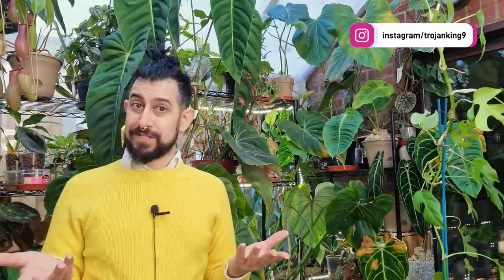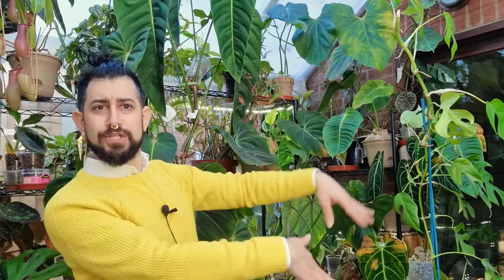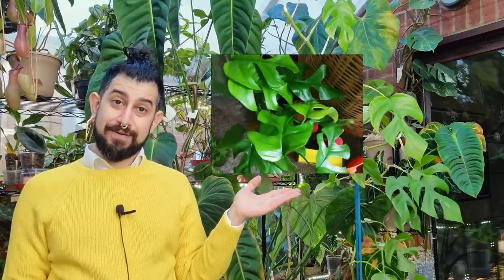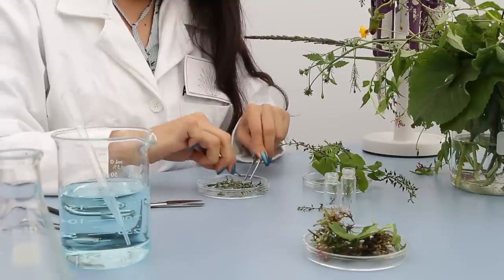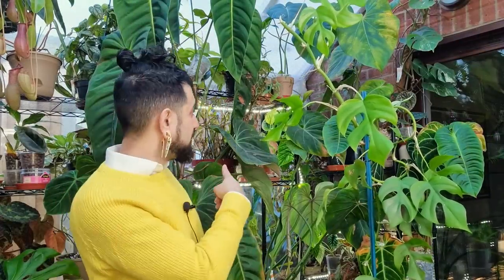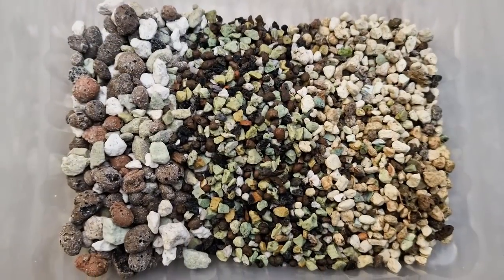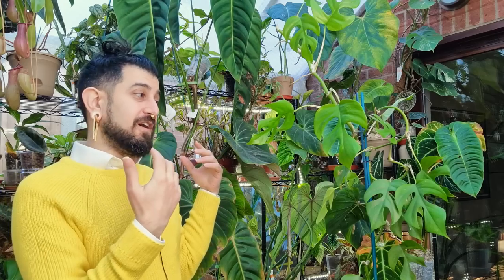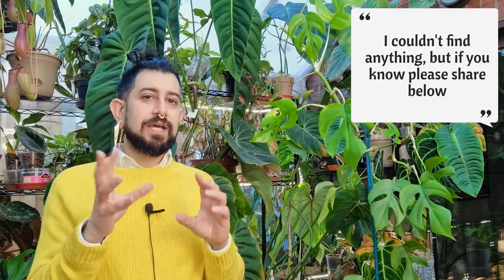Rhaphidophora tetrasperma Review | 4 Years Later | Also known as Monstera Mini or Monstera Minima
In this video I continue the plant review series, with the Rhaphidophora tetrasperma. The Rhaphidophora tetrasperma is a also sometimes wrongfully called Monstera Mini or Monstera Minima. This is not accurate as it is a Rhaphidophora and not a Monstera.

As with all of these reviews, the review is biased to my experience with the Rhaphidophora tetrasperma in my conditions.

The format is the usual format for these videos:

Some background on my experiences with the Rhaphidophora tetrasperma
Speed of Growth that I have experienced with Rhaphidophora tetrasperma
Ease of Propagation of Rhaphidophora tetrasperma
Common Pests for Rhaphidophora tetrasperma
Availability
Accessories and Growing tips for the Rhaphidophora tetrasperma
My final thoughts and score on the Rhaphidophora tetrasperma

Chapters

00:00 Intro
02:18 Background
08:55 Speed of Growth
13:34 Ease of Propagation
16:35 Availability
19:03 Pests
20:51 Accessories
25:19 Final Thoughts
30:20 B-Roll

Growing Accessories

Cork Tiles for use as growing planks instead of moss poles